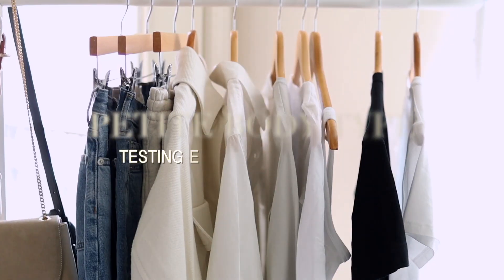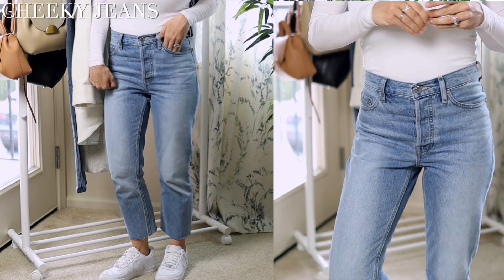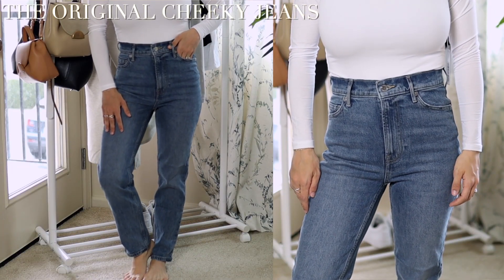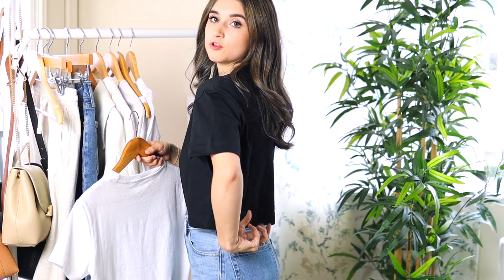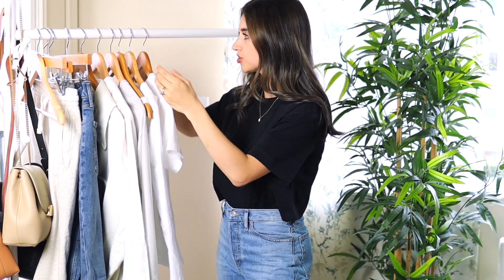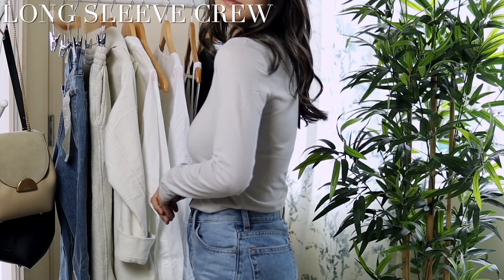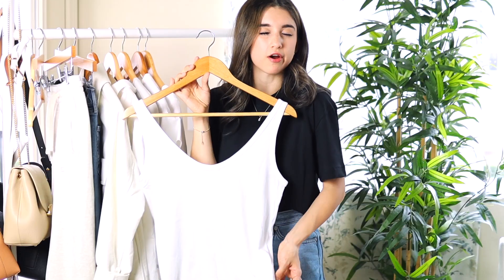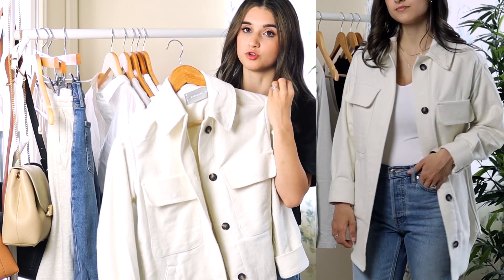Everlane *BEST SELLERS* On A Petite Body Type!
✨LINKS!✨
90's Cheeky Jeans(23 crop, I cut these 2-3'')
ORIGINAL Cheeky jeans(23 crop)
Black Crop tee(XS)
White Box Tee(XS)
Long Sleeve Crew(XS)
Air Cami(XS)
White Button up(XS)
Shirt Jacket(XXS)
Track Joggers(XXS)

MY MEASUREMENTS
5ft 0’’
105 lbs
24-25’’ waist
28’’ hips
32DD bust

Banana Rep.
Banana Rep. Factory